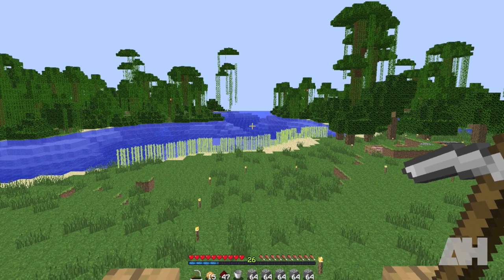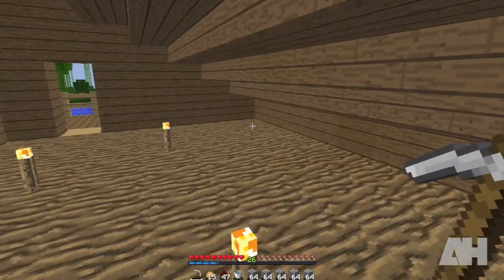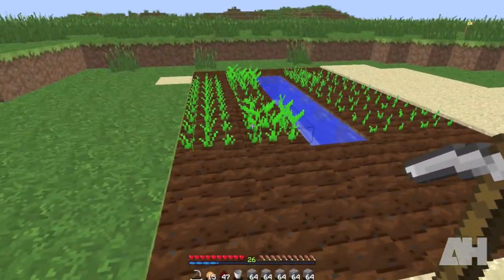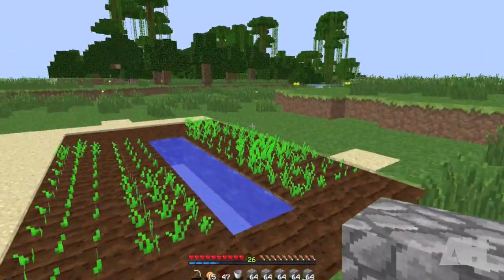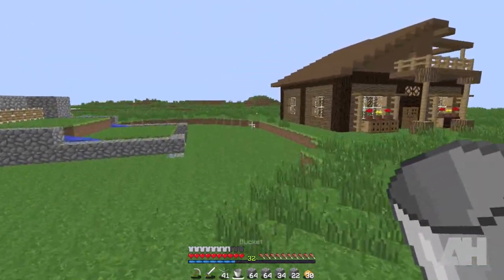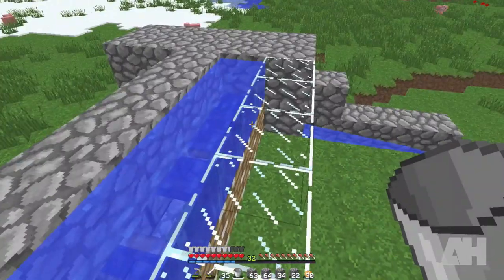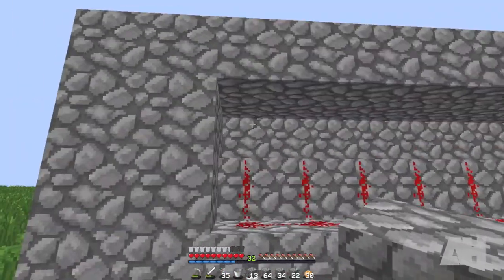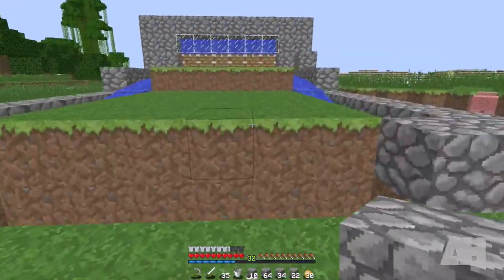HeroCraft - E2 - Automatic Farm!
32x32 Grapple Pack! (Based on the faithful texture pack)